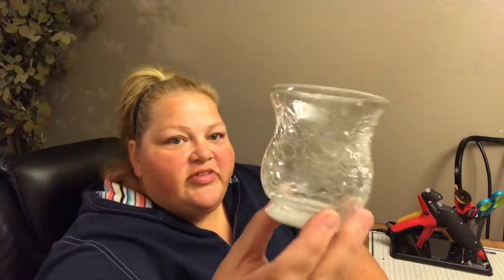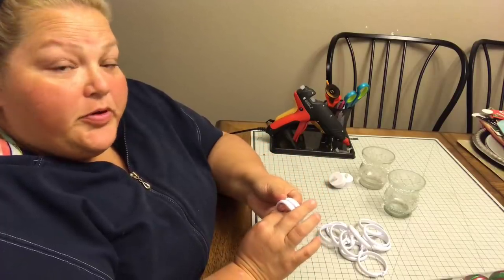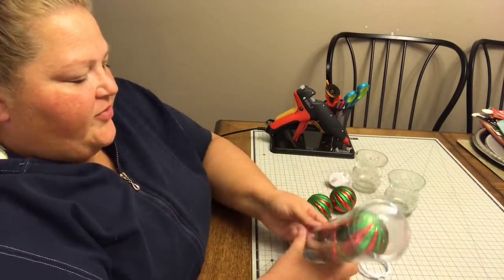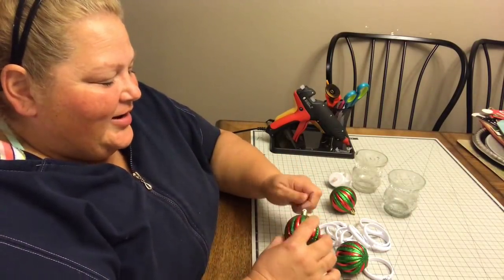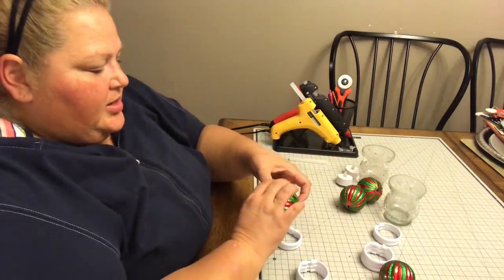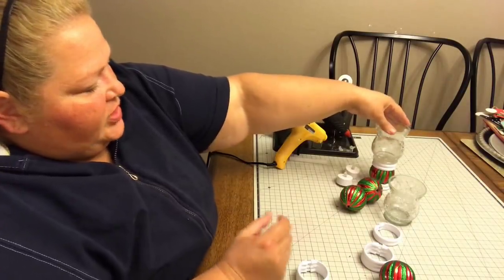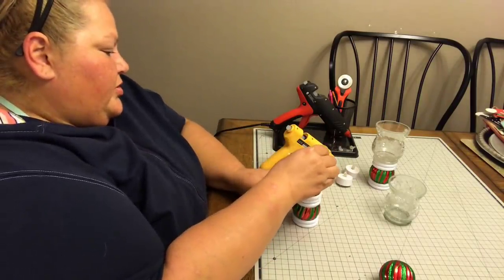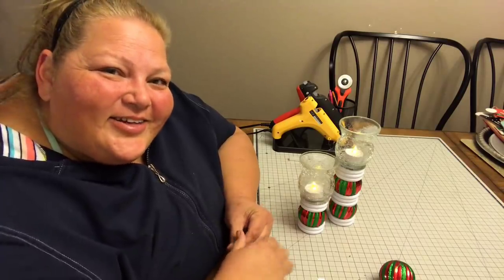Dollar Tree DIY - Beauty Inspired Christmas Candlesticks